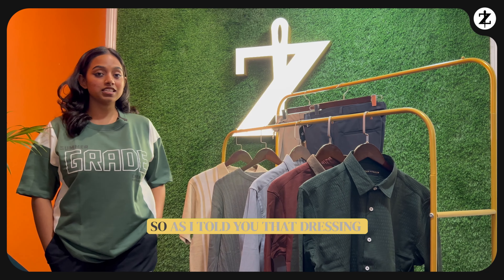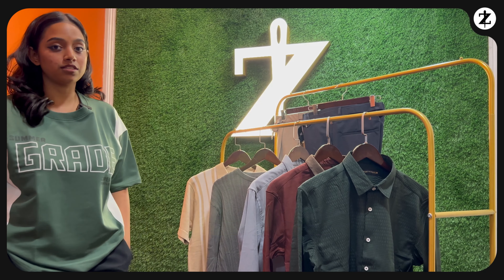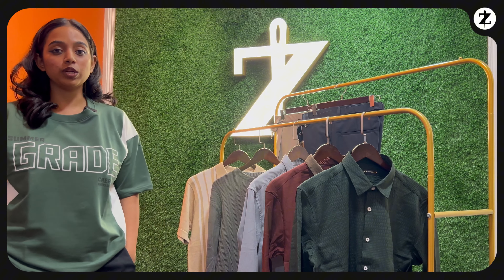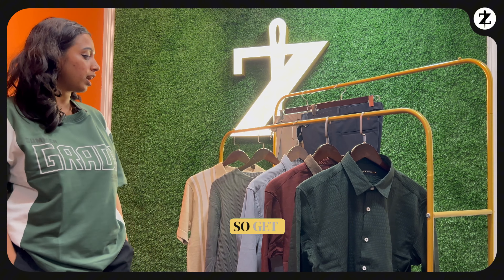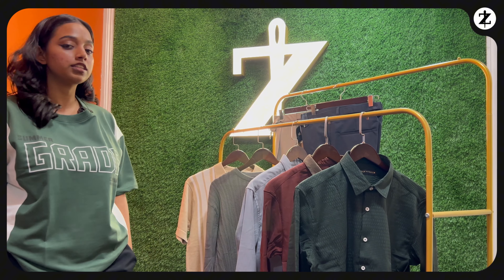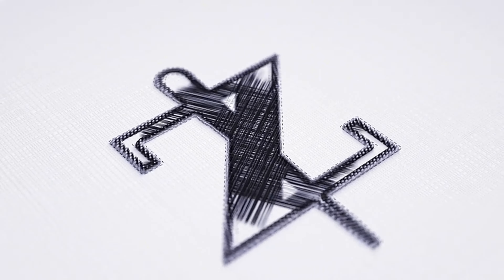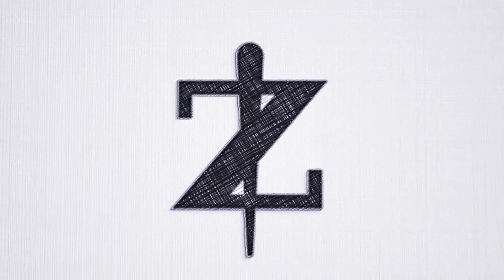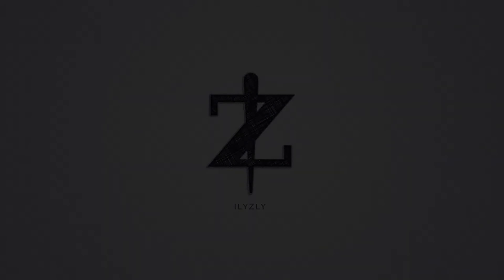Top 5 Office essentials from ilyzly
Discover Ilyzly's top 5 office essentials that combine style with functionality.

In this video, we'll walk you through must-have items designed to enhance productivity and create a more organized and comfortable work environment. From sleek desk accessories to innovative gadgets, find out how these essentials can make a difference in your daily routine.